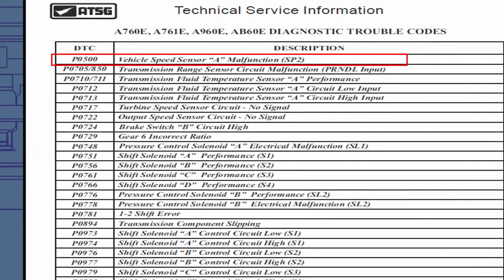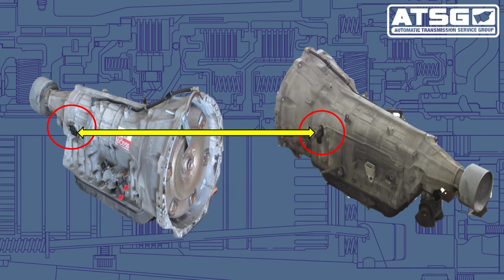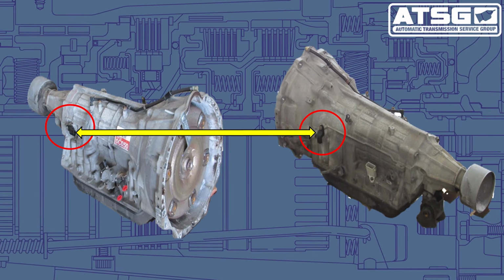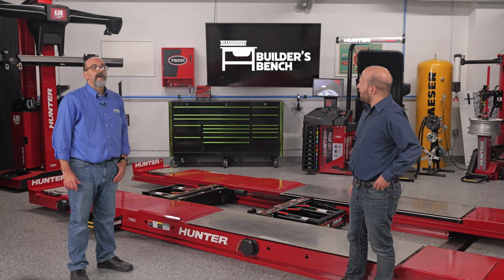Toyota AB60 No Reverse After Rebuild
Today’s topic on The Builder's Bench is a Toyota truck with the AB60 transmission which had no reverse after a rebuild, but had reverse before the rebuild.

Co-host Rino Partipilo of ATSG walks us through this unusual situation.

"Before calling us, when they discovered this issue the shop dropped the pan and went over the valve body to make sure they didn’t misplace a check ball or that a valve keeper didn’t fall out of place. It all looked good and they couldn’t see any issues like that, so the shop opted to change the valve body just in case.

After this change the truck still had no reverse, so we told them try unplugging the solenoid case connector and see if reverse would come back. Sure enough, when the connector was unplugged the truck now had reverse."

So why is that, and what was the cause? We get into all of that and more in this episode. Watch the video above.